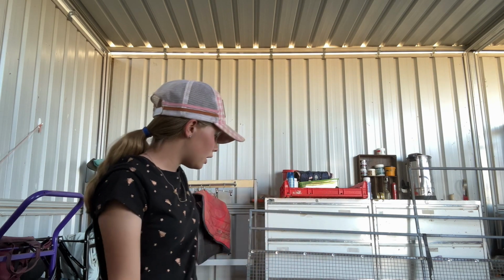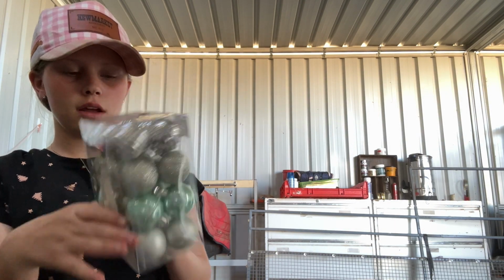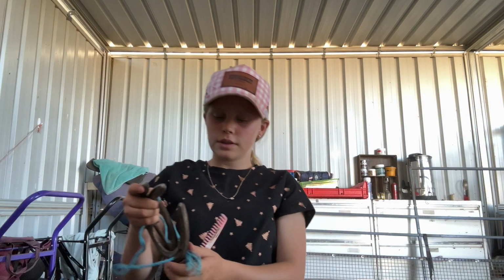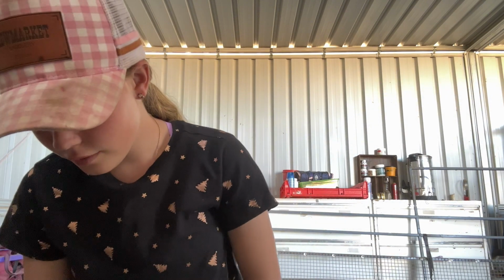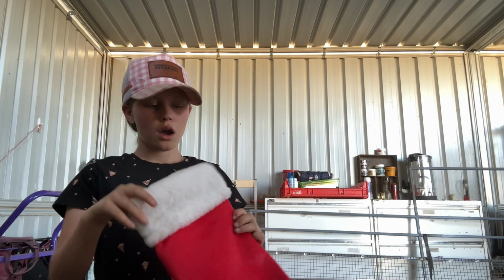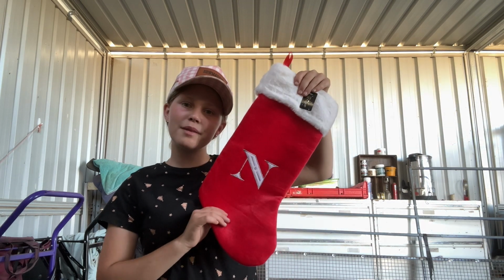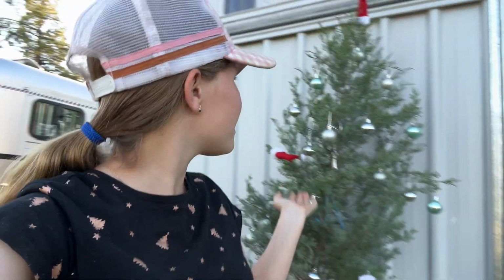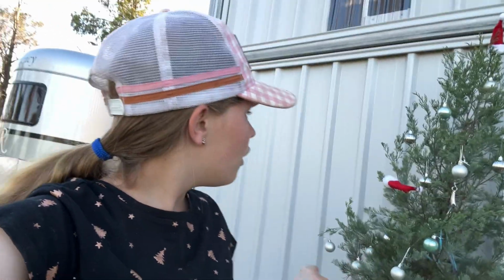Decorating the stables for Christmas!!!!!!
Enjoyyyy